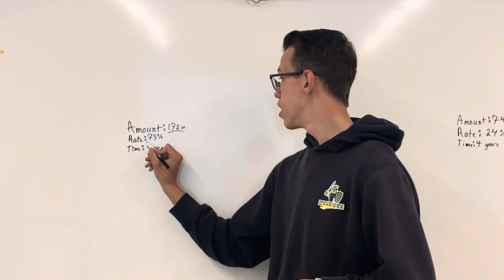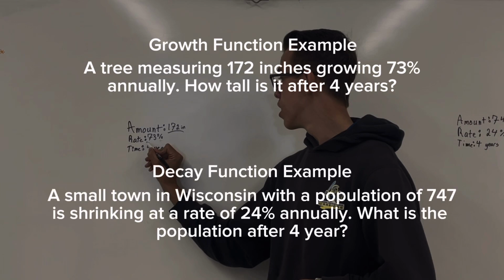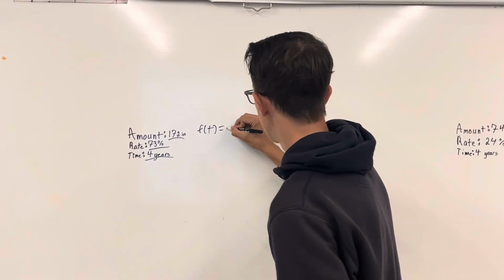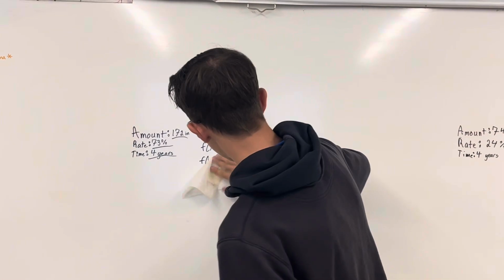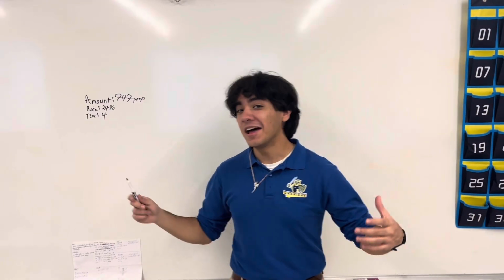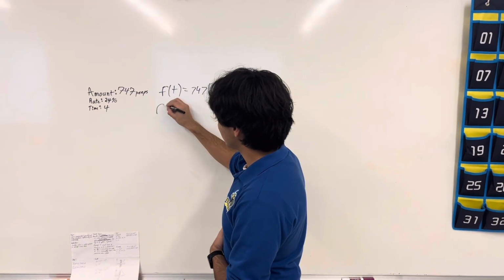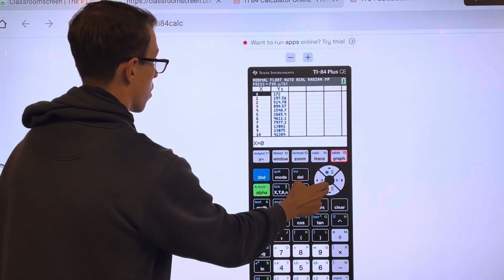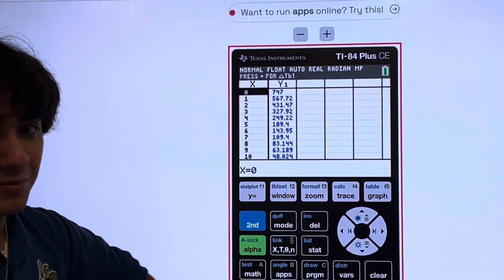Precal Pals present Exponential Growth and Decay Functions